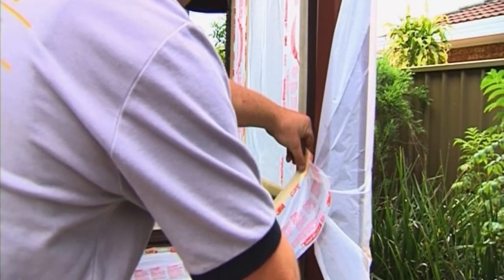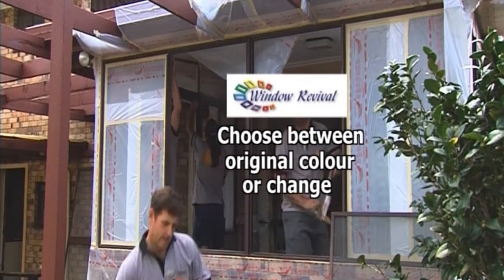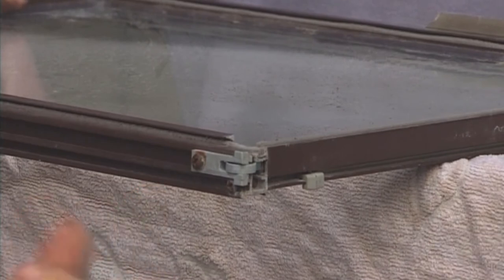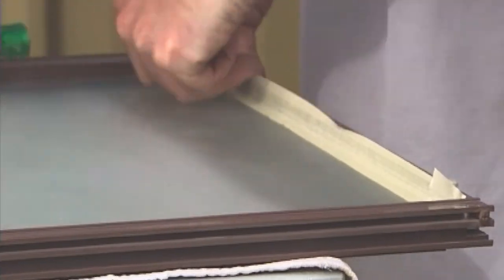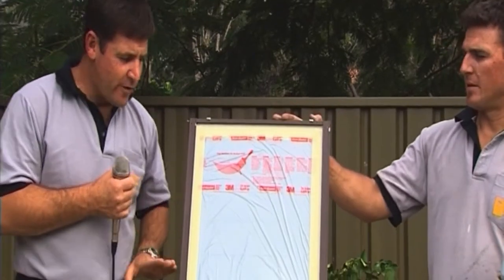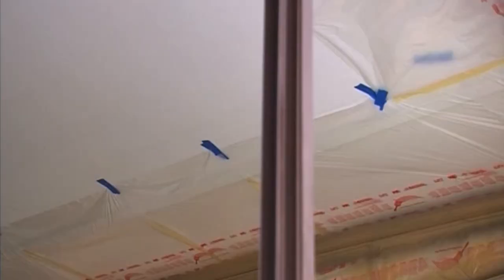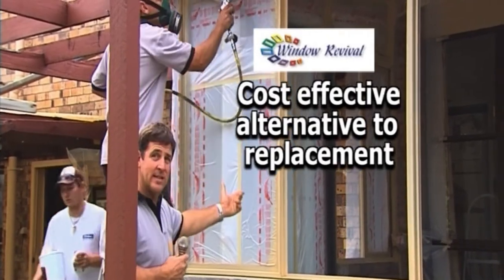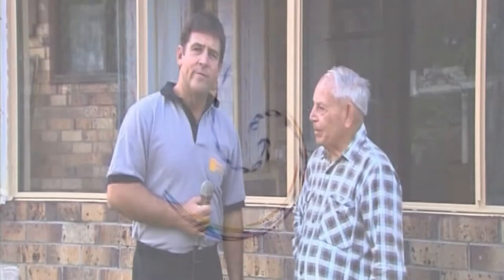Window Revival ENTIRE Spray Painting Process